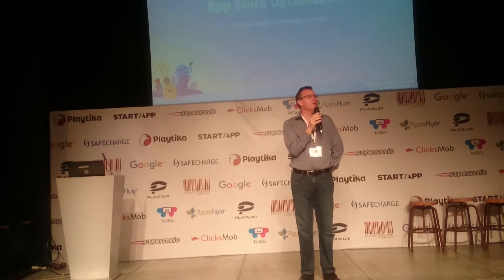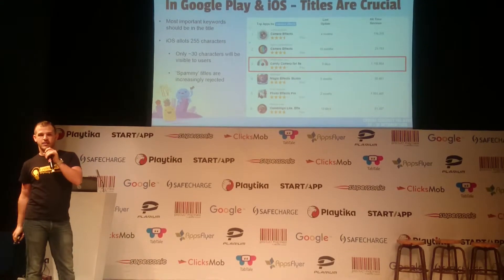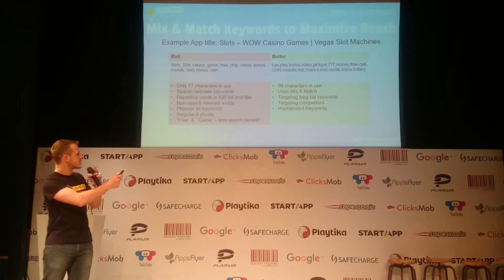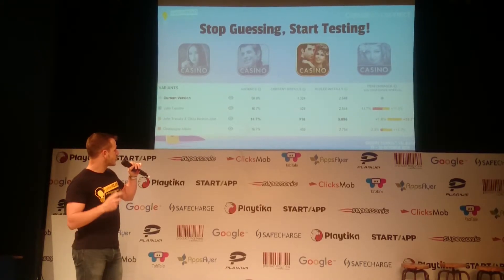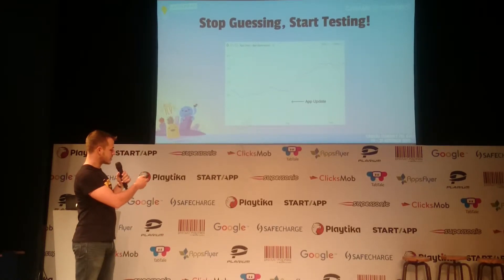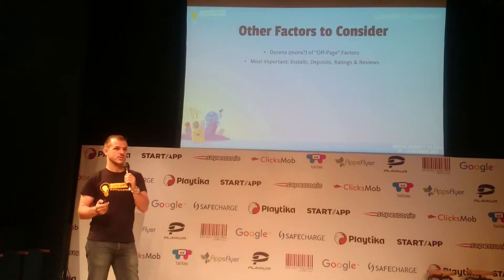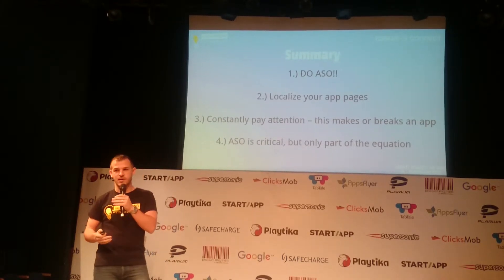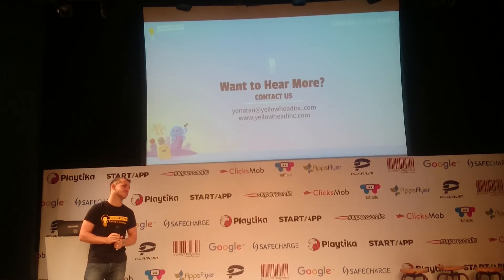yellowHEAD's ASO Expert at Casual Connect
Want to learn how to improve your app store rankings? Listen to our App Store Optimization expert explain all about app marketing and apps localization, and how you can use app store SEO to give your app the boost it needs in today's app market!